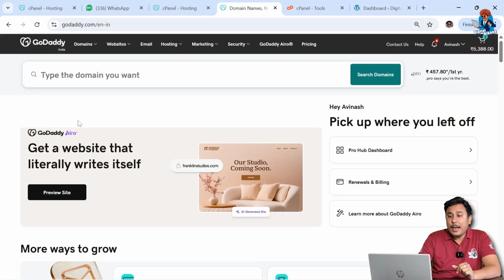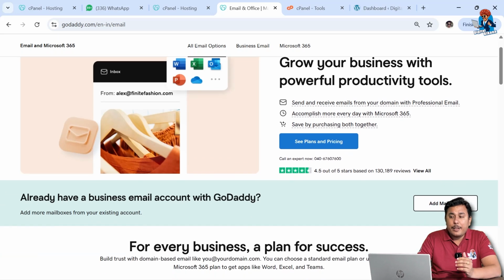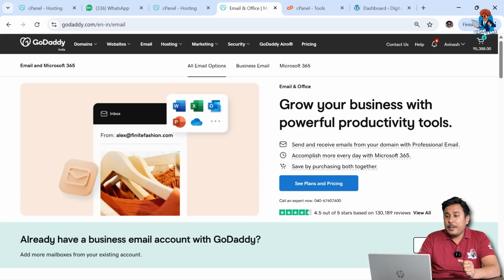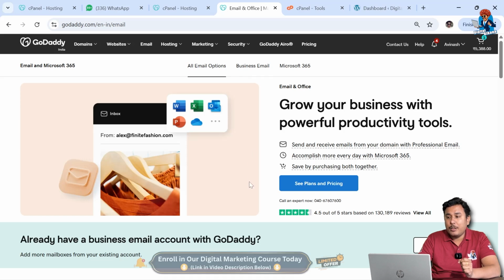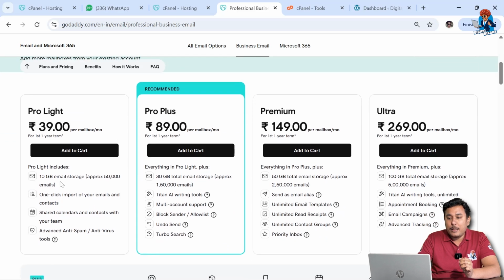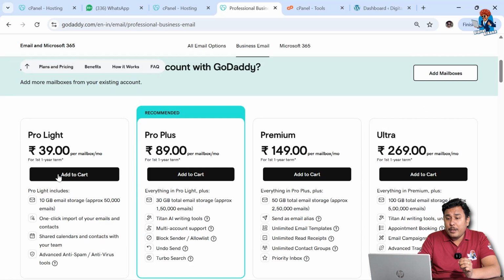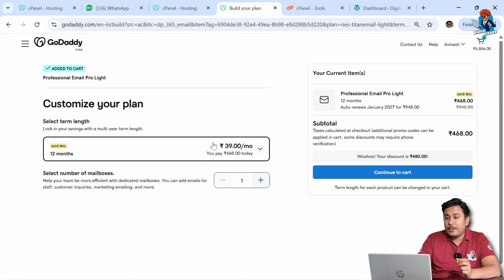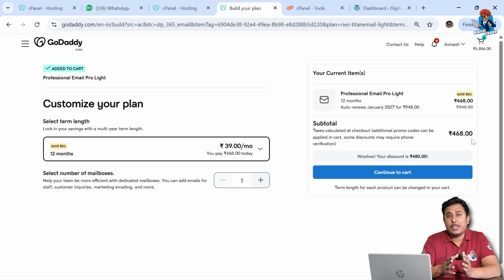How to buy a Professional Email Domain from GoDaddy?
Learn how to buy a professional email domain from GoDaddy for your business. Say goodbye to generic email addresses and hello to a professional email domain that will help you stand out in the business world!
 using GoDaddy?

✅ What you’ll learn:

How to buy a domain name on GoDaddy

How to purchase a professional email with your domain

Difference between domain email and free email services

Things to check before buying a professional email

0:00 – Introduction
0:04 – How to Buy Professional Email Domain
0:20 – Go to Email Section in GoDaddy
0:30 – Why Professional Email is Important
1:11 – Business Email vs Microsoft 365
1:38 – Email Plans Overview
2:05 – Choosing the Right Plan
2:27 – Add Email Plan to Cart
2:34 – Pricing & Payment
2:51 – Setup Email on Gmail/Outlook
3:14 – Conclusion